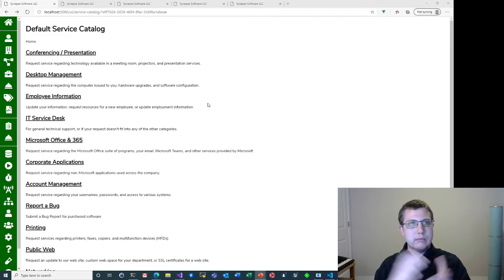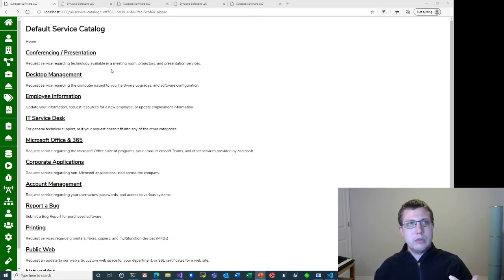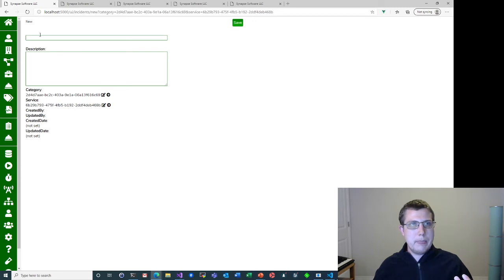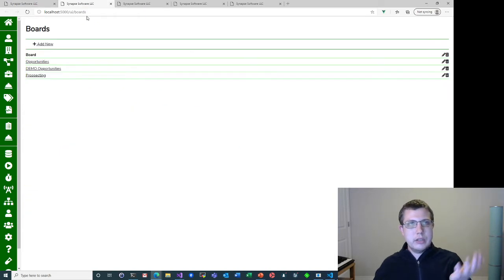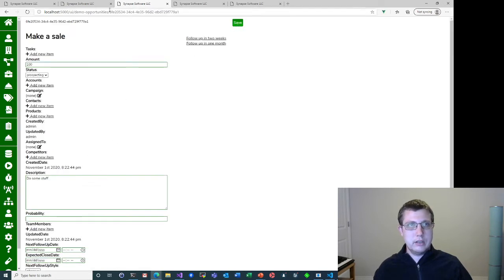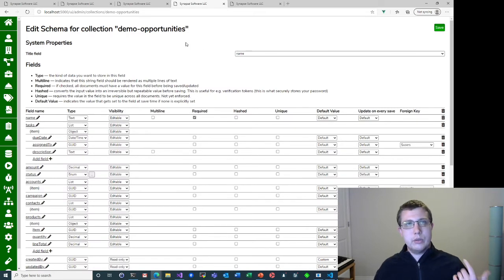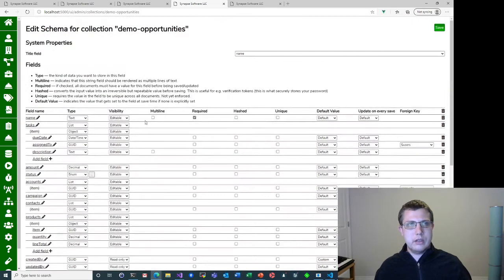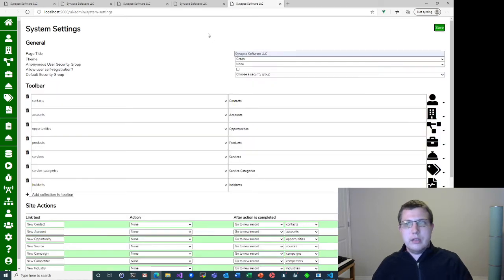The next generation is here | A First Look at Slingshot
In this video, I show a quick look at Slingshot, our next-gen Digital Transformation platform. While it can start out as your ITSM, ESM, or CRM solution, we see a future of business transformations through the power of a platform scalable enough to run your entire business.